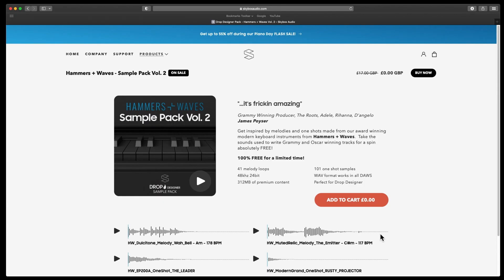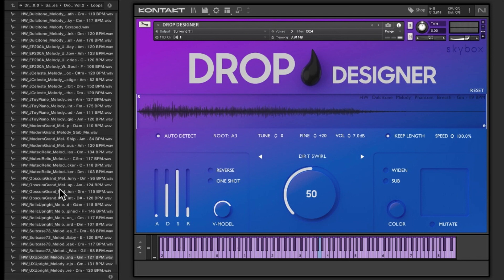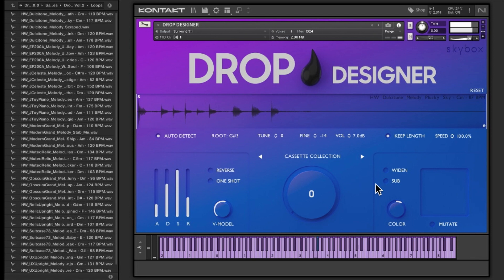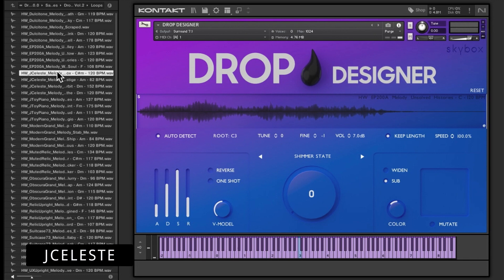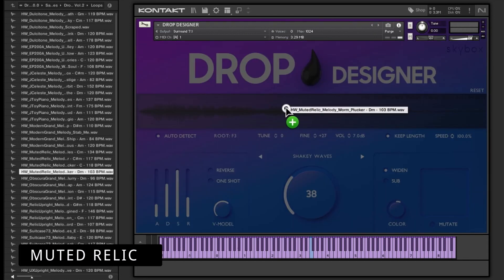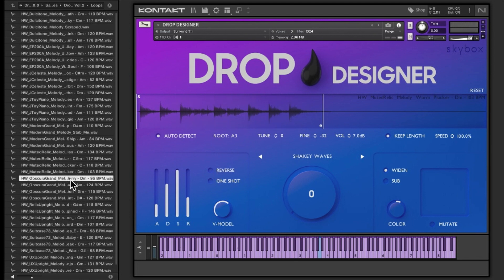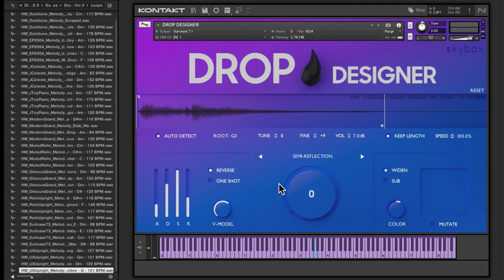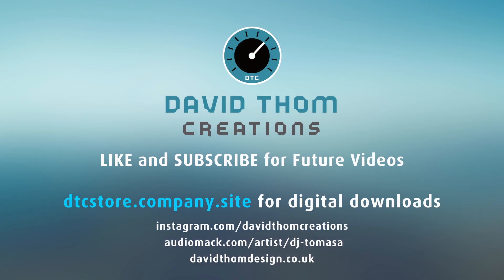SKYBOX AUDIO - Hammers+Waves | Sample Pack Vol.2 Demo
Demo of Skybox Audio's Hammers + Waves Sample Pack Vol.2 that is FREE for a limited time only. I do a quick intro about the Free Drop Designer Kontakt NKI then demo some presets from the various pianos.

Timestamps
0:00 Start
0:18 Introduction
2:40 Melodies Demo
3:50 Dulcitone + Komplete S49 Mapping
7:42 EP200A
9:24 JCeleste
10:18 Modern Grand
12:24 Muted Relic
13:18 Obscure Grand
15:50 Relic Upright
18:04 Suitcase 73
19:17 UX Upright
21:07 Outro

While I may receive affiliate compensation for reviews or promotions on this page, I always offer my honest opinion, relevant experiences and genuine views related to the product or service itself. My goal is to help you make the best purchasing decisions, however, the views and opinions expressed are mine alone.

I do not get sent software or hardware by companies to review so clicking links or purchasing products recommended on this page may generate income and this helps the continued growth of my channel.